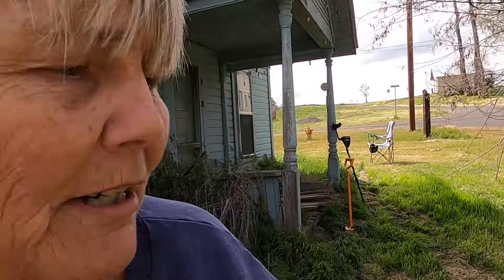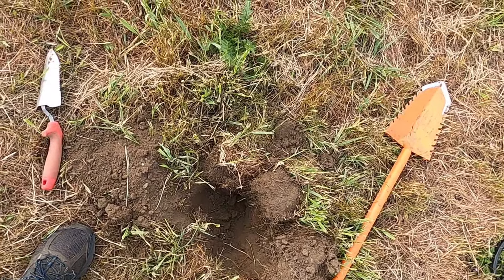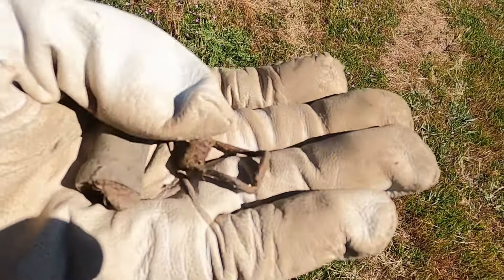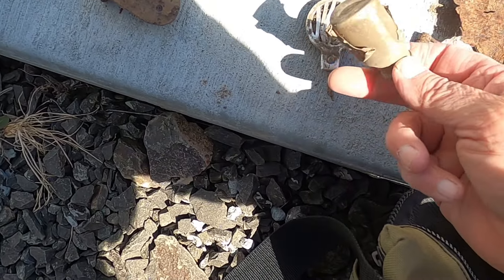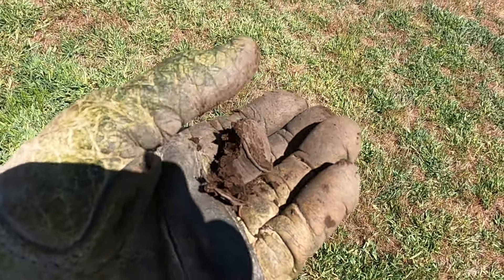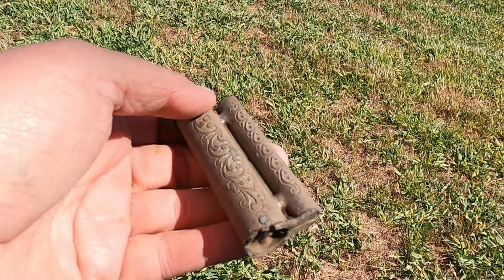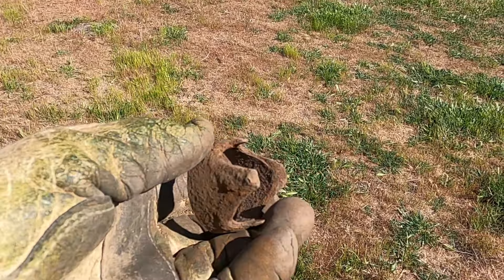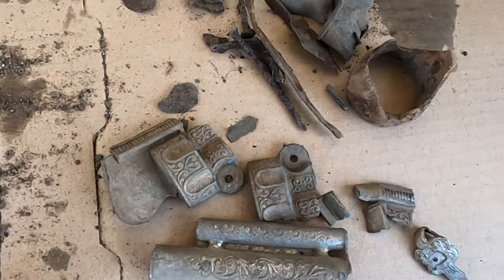100 Year Old House Site!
The first part of the video is metal detecting this old house. Then I went back to the ranch and detected an old road site with my Garrett AT Pro metal detector.